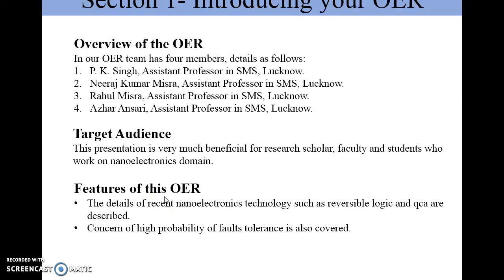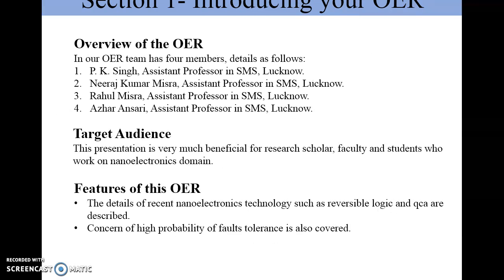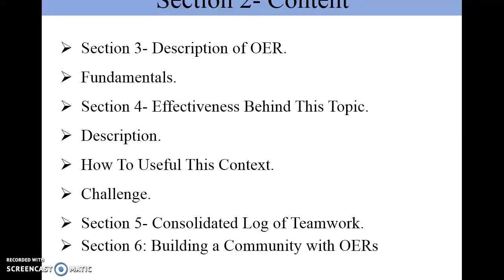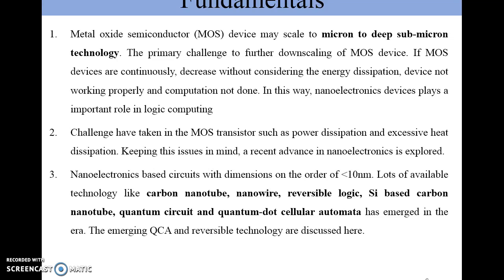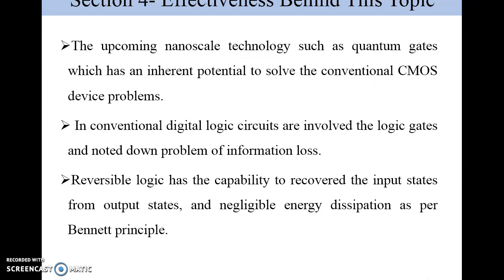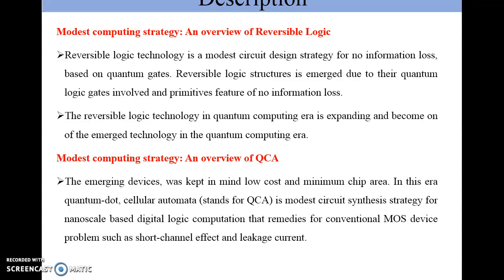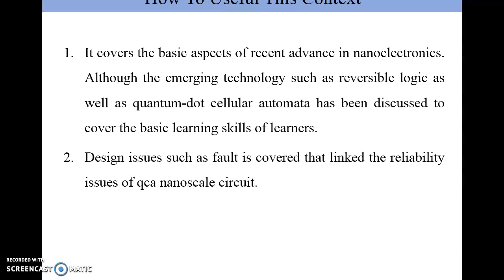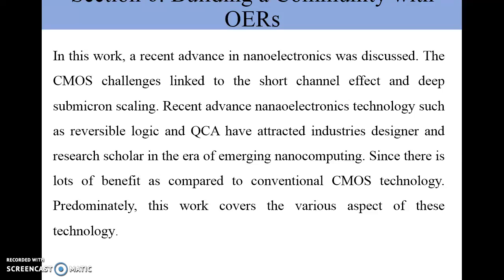Recent Advance in Nanoelectronics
This work presents the problem associated with the current MOS technology along with covers the basic of upcoming nanodevice structures with has a problem to solve the MOS problems.